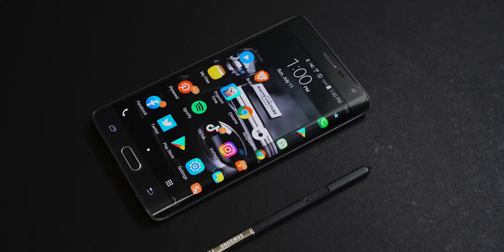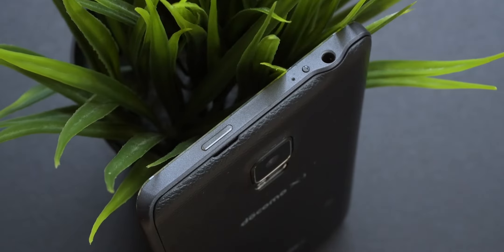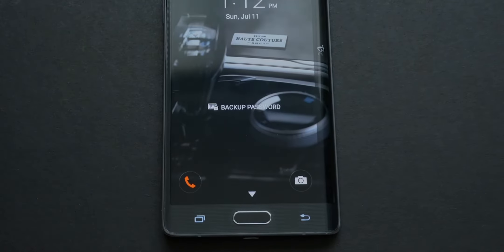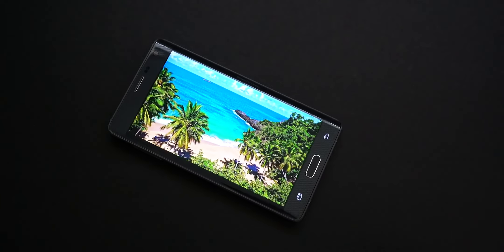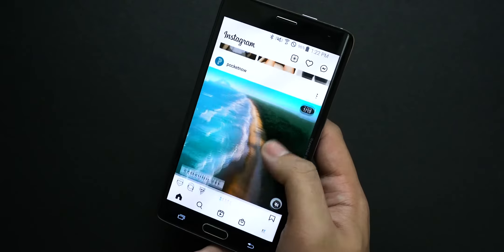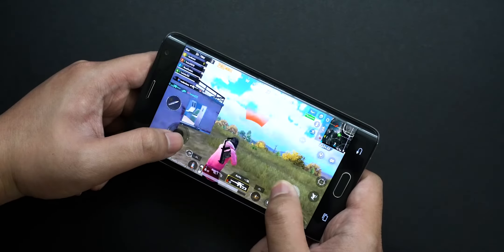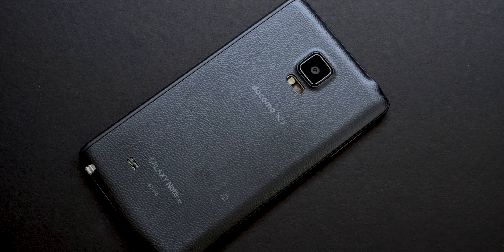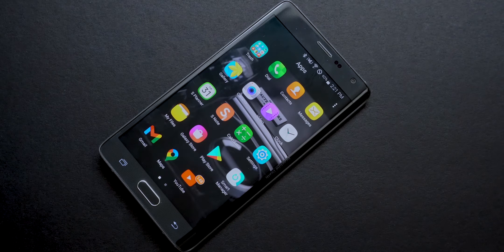Samsung Galaxy Note Edge 2021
Background music
Artist: Hooksounds Original
Title: Stars in the sky